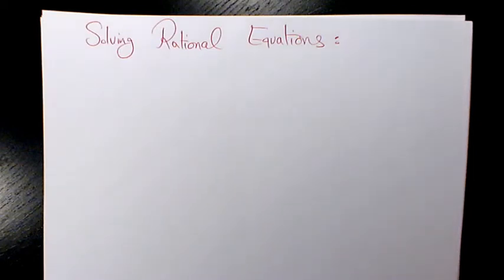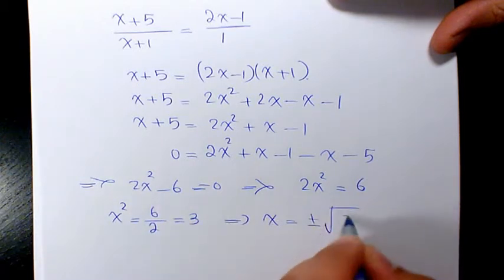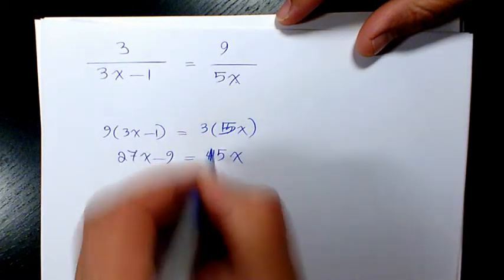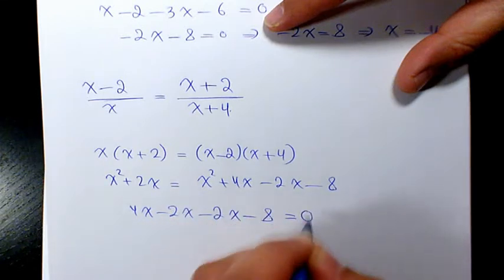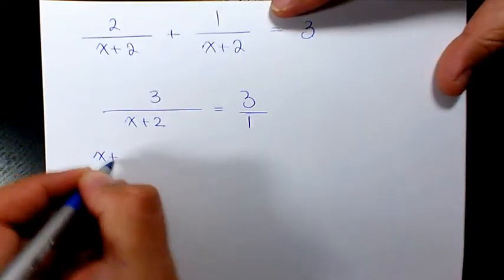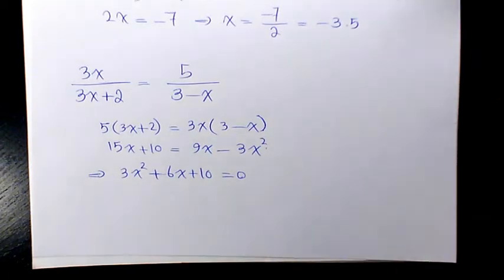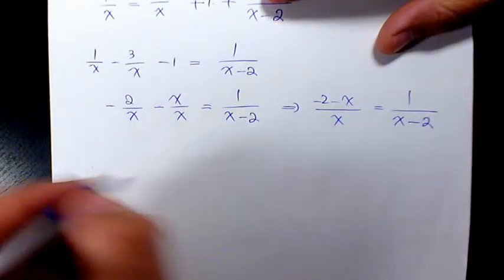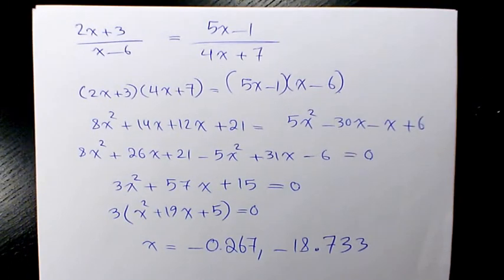How to Solve Rational Equations?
In this video, you will learn how to solve rational functions.